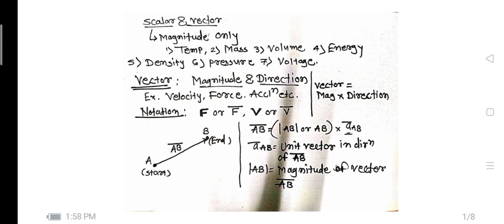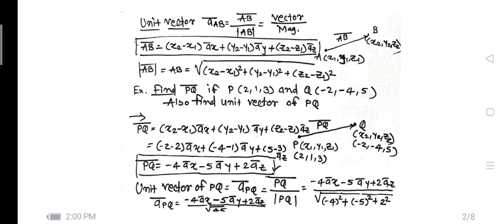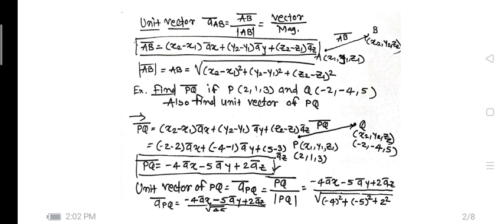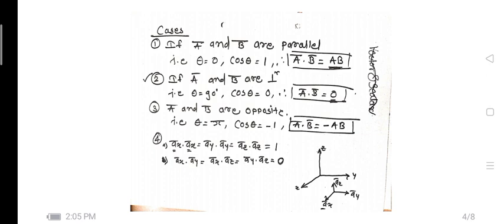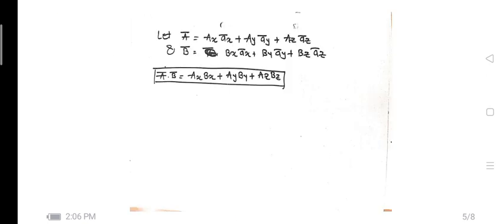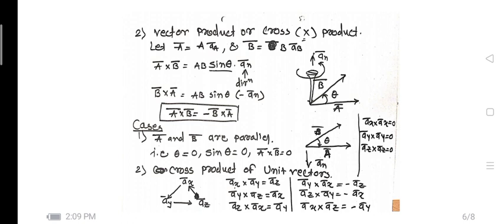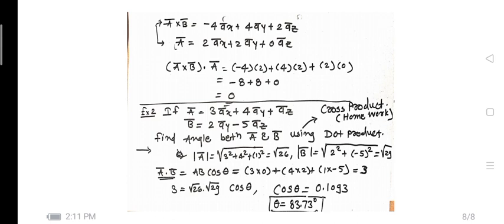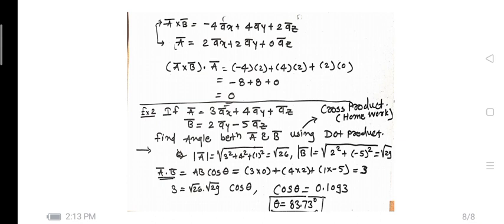Electromagnetics: Scalar and Vector Product